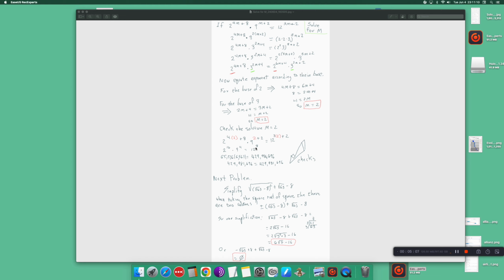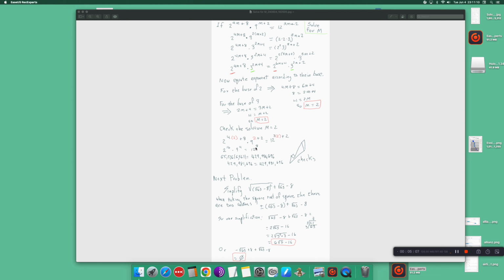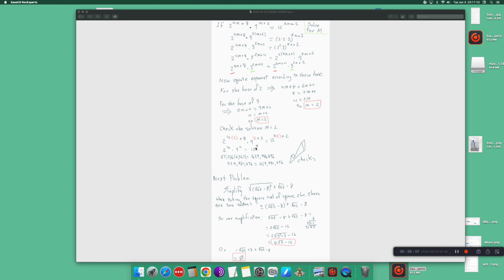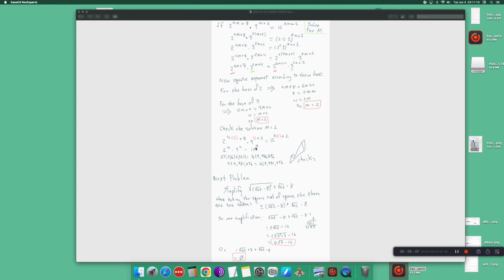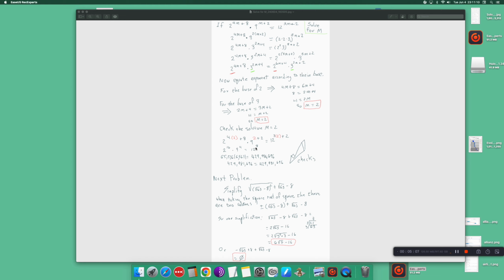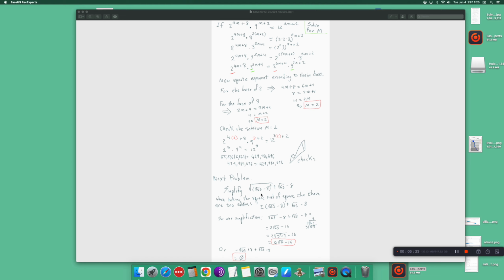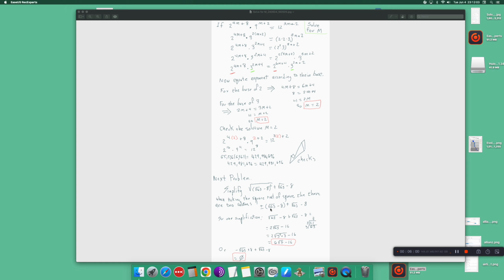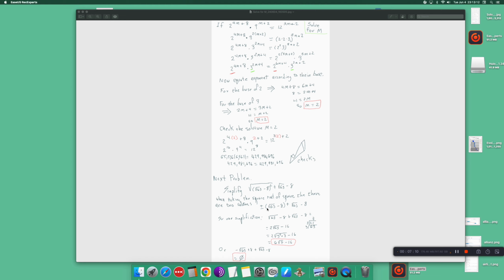Solving exponential Problem and Simplifing expressions with radicals.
1. Solve for m by setting the equal bases on both sides of the equations.
2. Simplify the equation containing radicals.